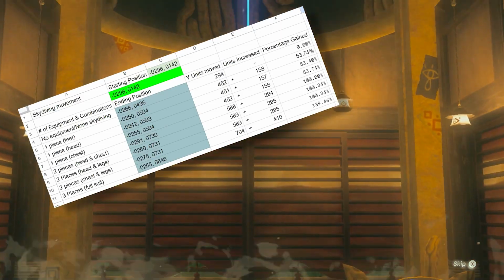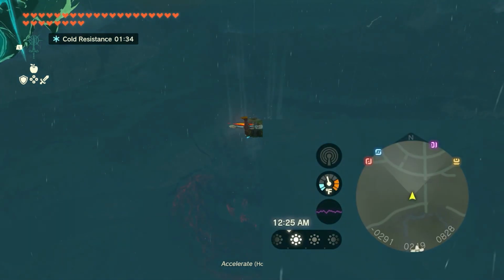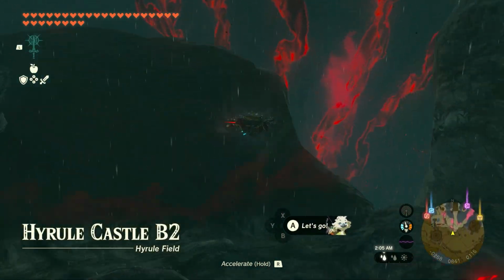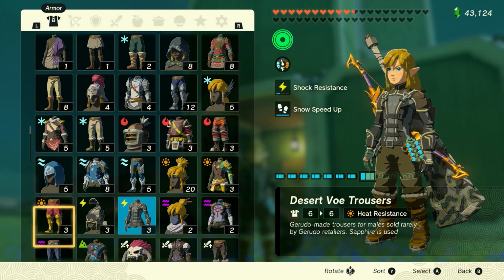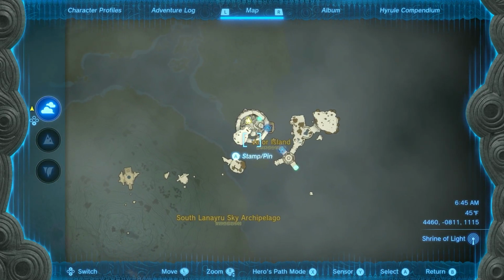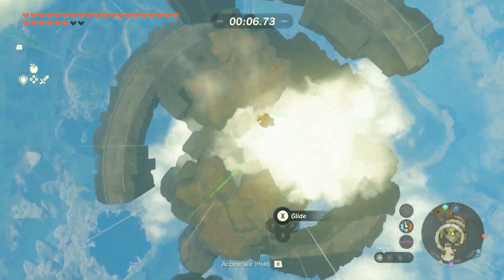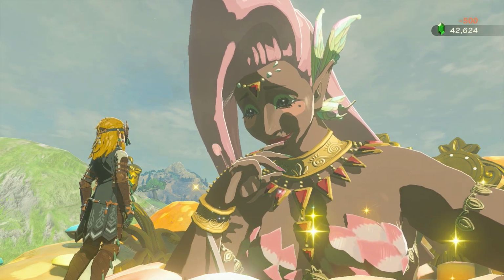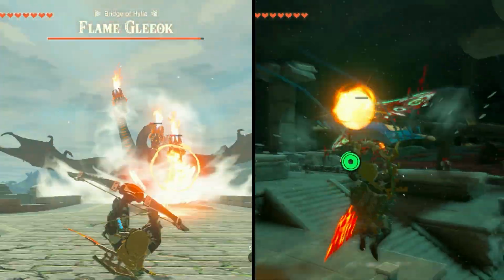This is the best armor in tears of the kingdom!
Put together a quick little video showcasing the Glide Suit, the best new armor added in The Legend of Zelda Tears of the Kingdom. I go over how much of an improvement each suit piece gives, along with how to get it, and what upgrading it to level 2 does for you. Hope you like the video and enjoy!